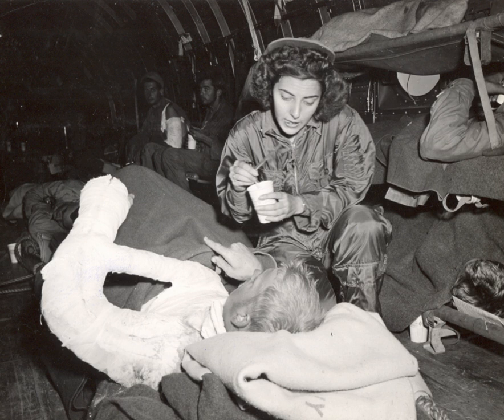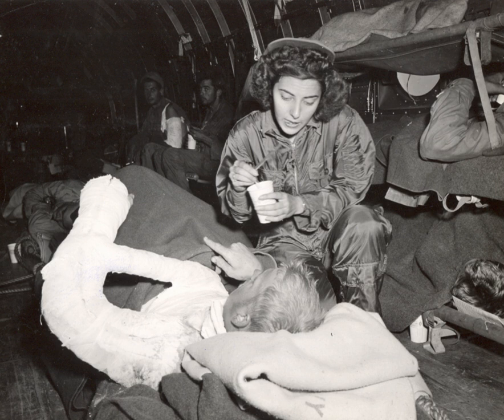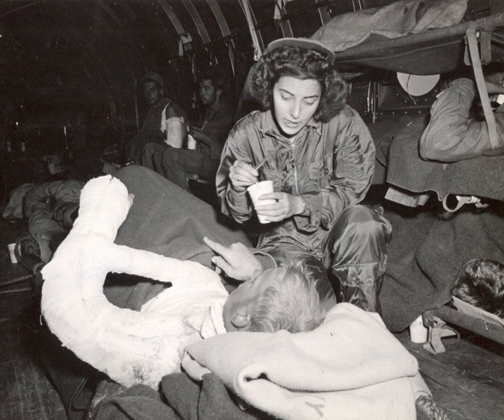Flight nurse | Wikipedia audio article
00:00:47 1 Roles and duties
00:02:50 2 Education
00:04:23 3 Credentialing
00:04:44 4 Types of flight nurses
00:05:38 5 Australian flight nursing
00:06:10 6 See also

- Socrates

SUMMARY
A Flight Nurse is a registered nurse who specialises in the field of providing comprehensive pre-hospital, emergency critical care, and hospital care to a vast scope of patients. The care of these patients is generally during aeromedical evacuation or rescue operations aboard helicopters, propeller aircraft or jet aircraft. On board a rescue aircraft you would find a flight nurse accompanied by flight medics and respiratory practitioners, as well as the option of a flight physician for comprehensive emergency and critical transport teams. The inclusion of a flight physician is more commonly seen in pediatric and neonatal transport teams.